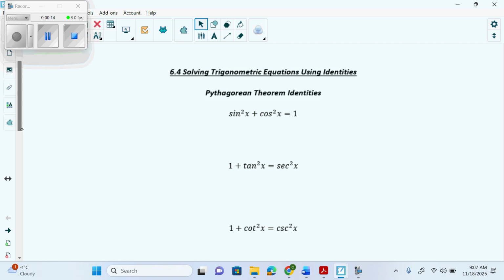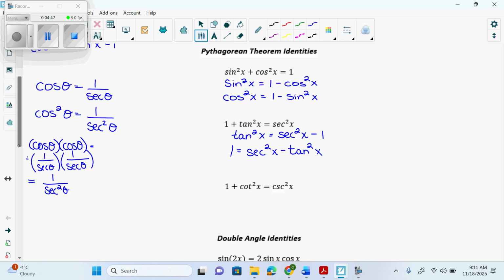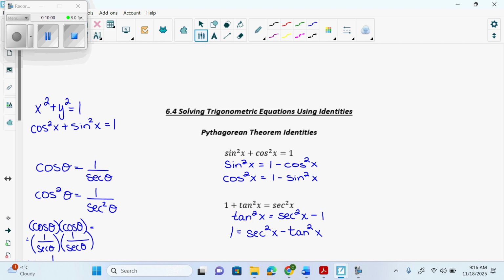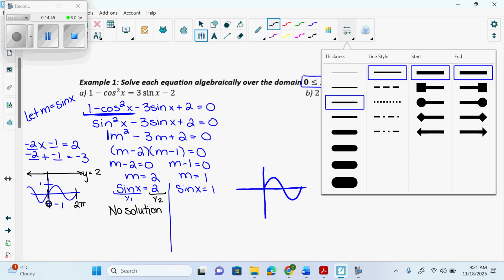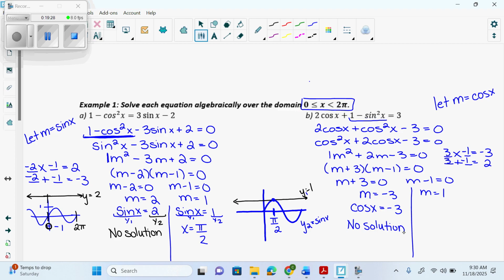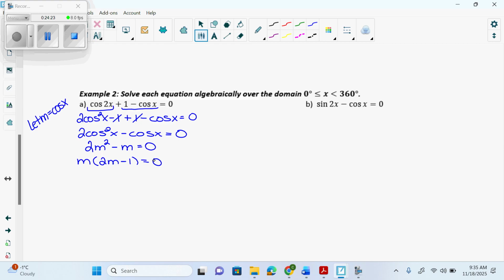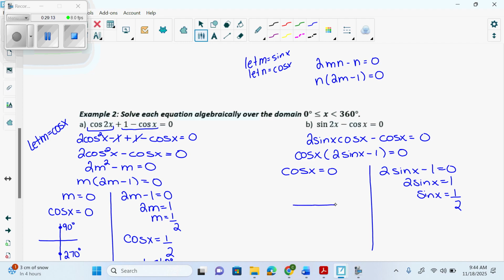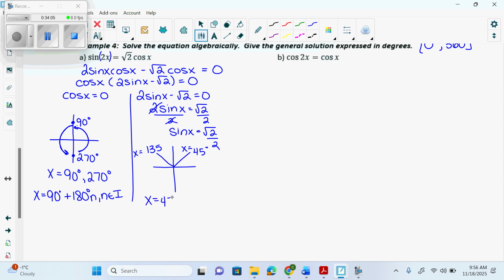November18 Solving trigonometric equations using identities part 1